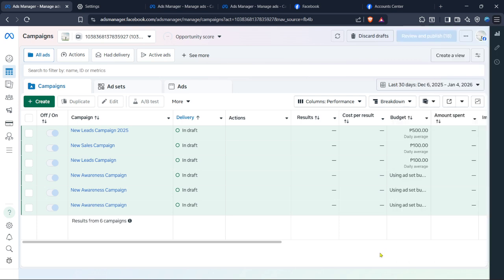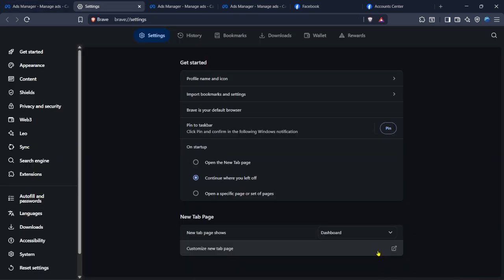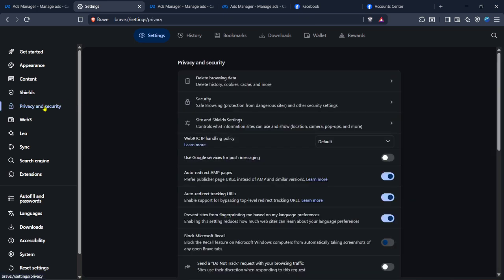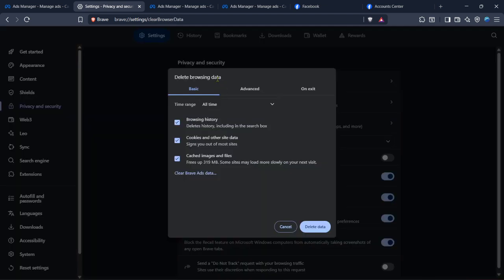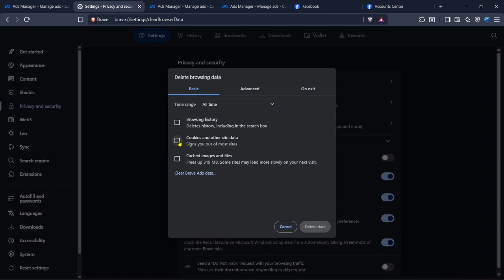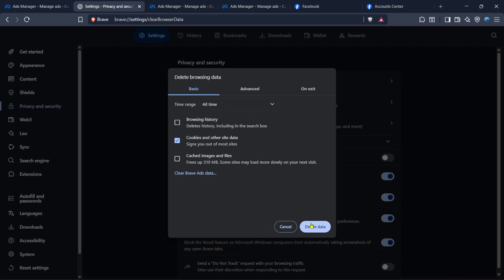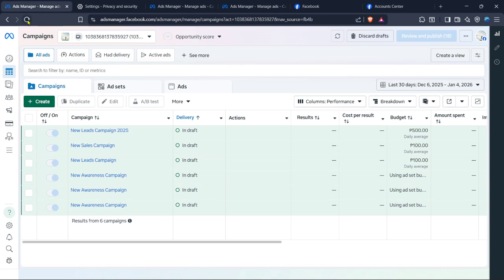How to Fix Meta Facebook Business Suite App Not Working (2026 Guide)